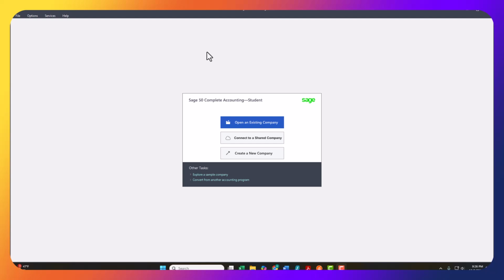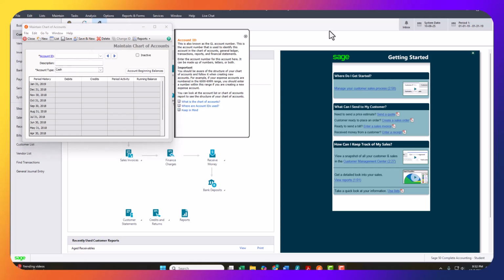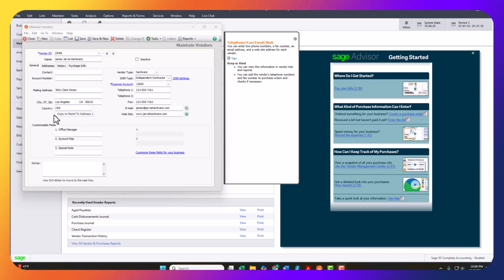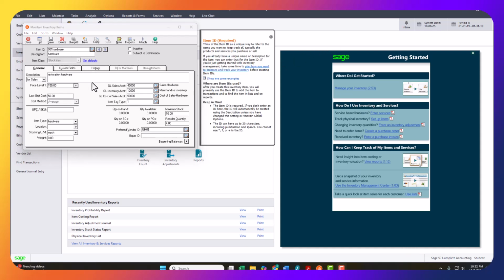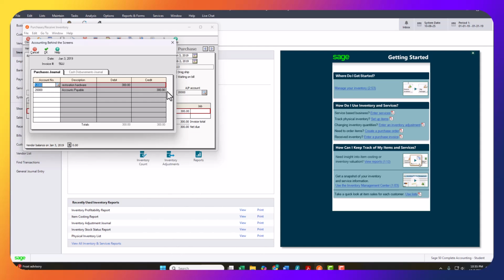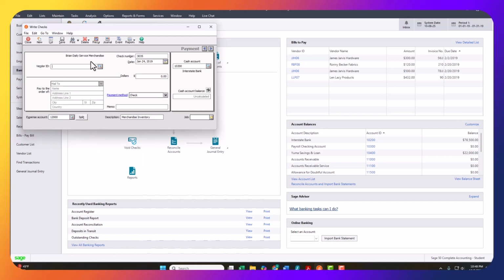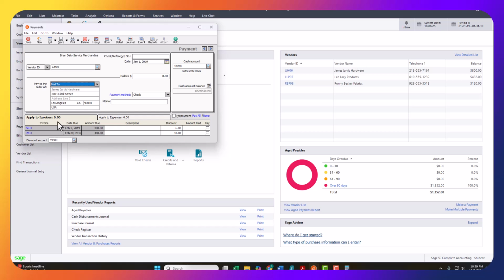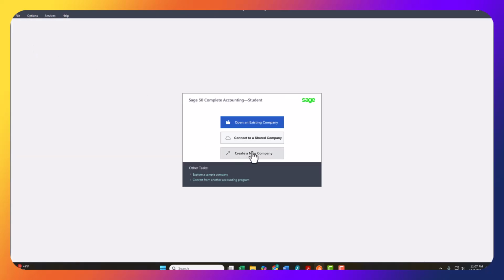BA260 Chapter 12 Walkthrough